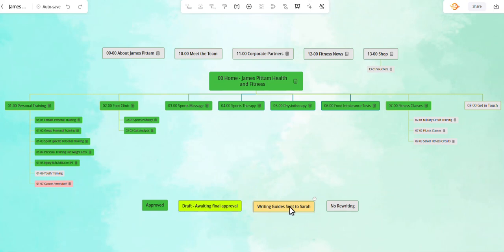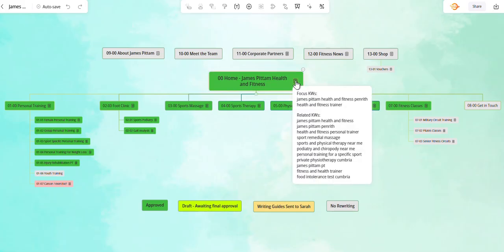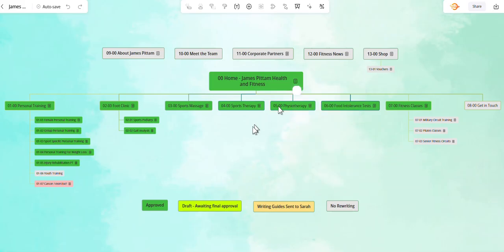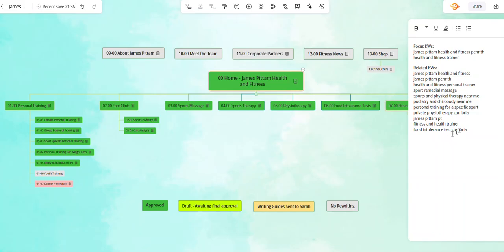Keyword Mapping Content Plan